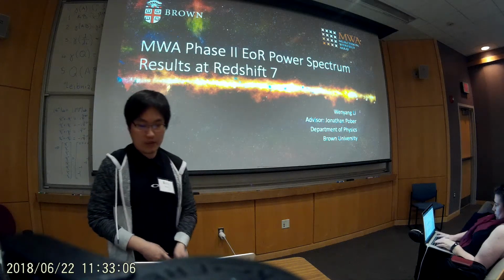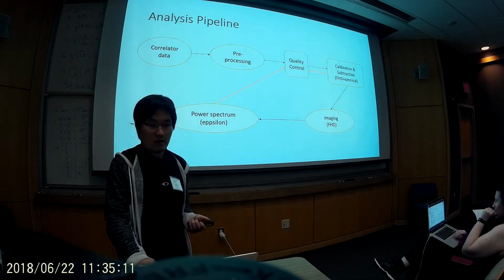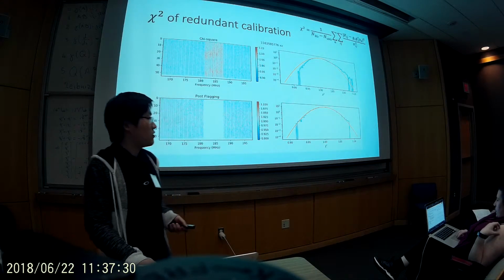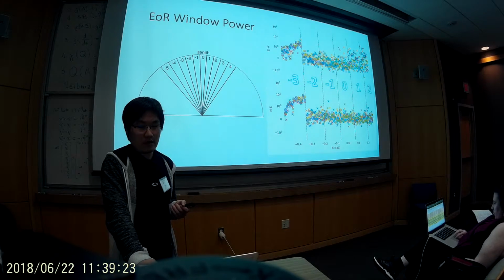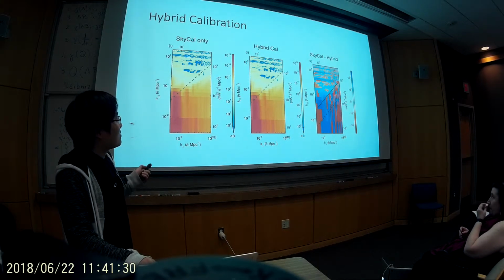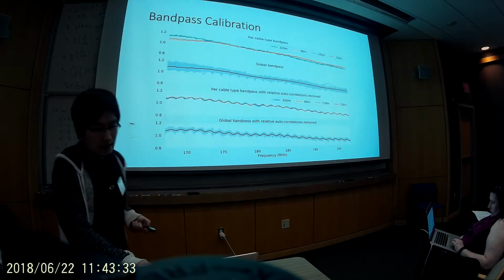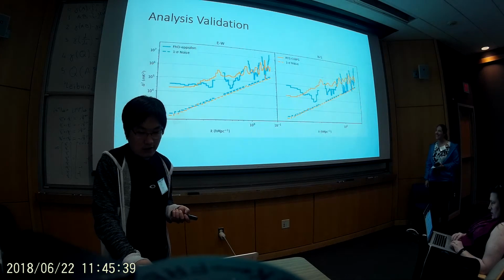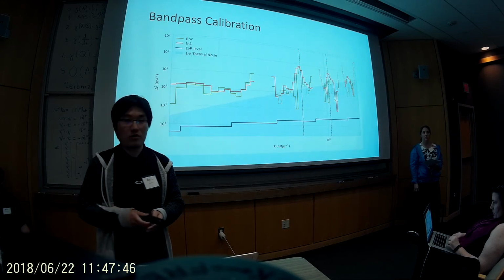MWA Conference 2019: MWA Phase II EoR Power Spectrum Results at Redshift 7 (Wenyang Li)